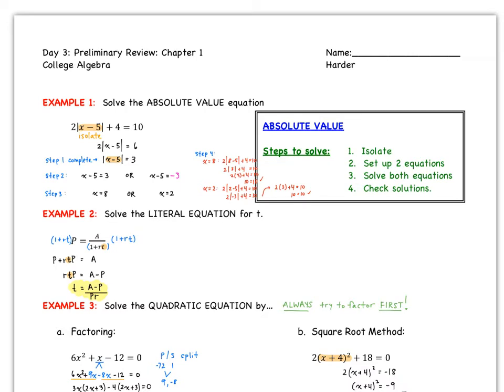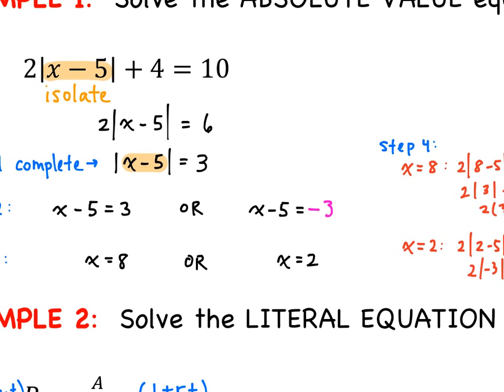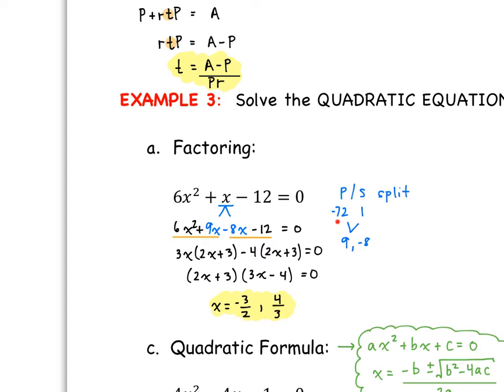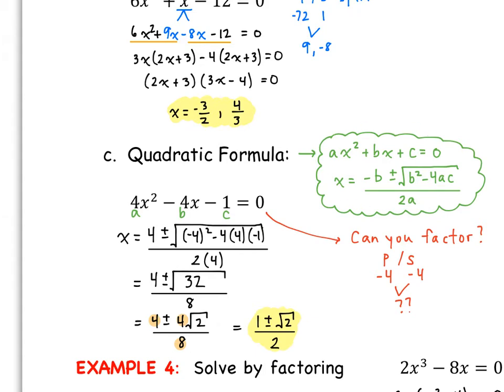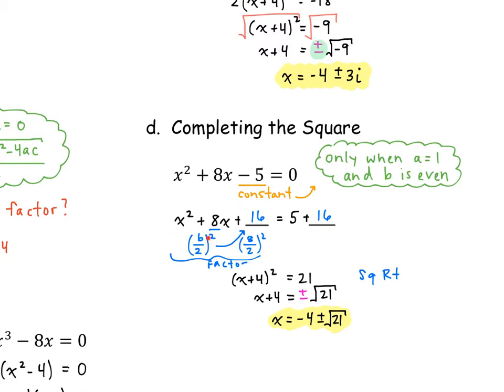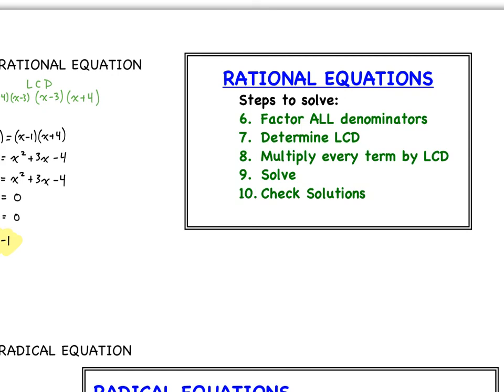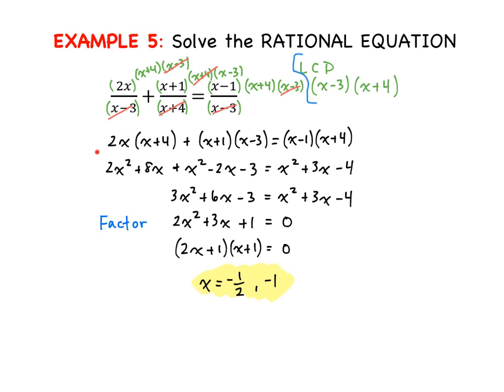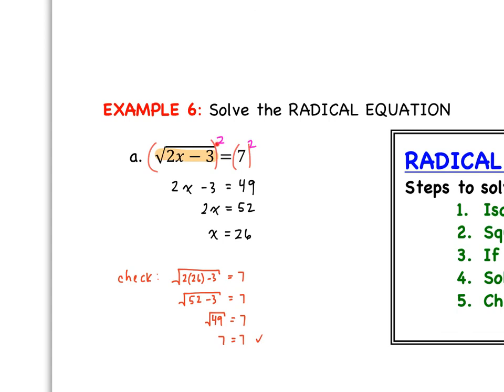Day B Video 3 Chapter 1 Part 1